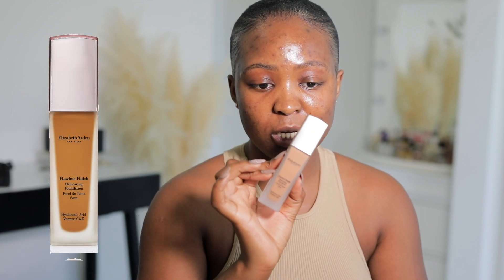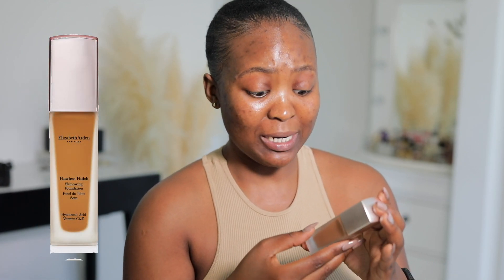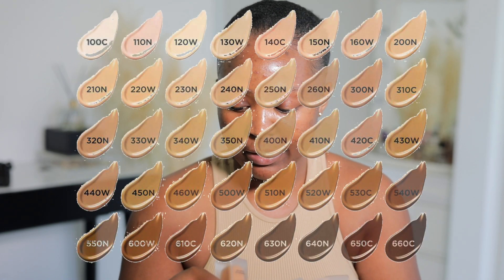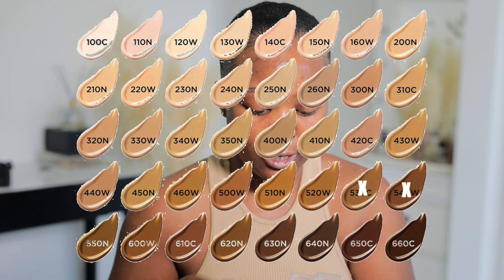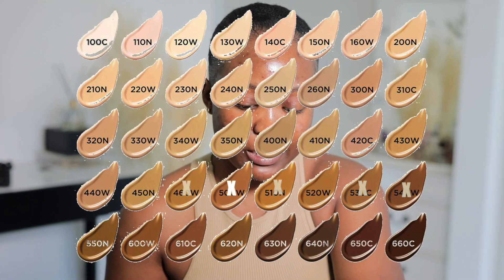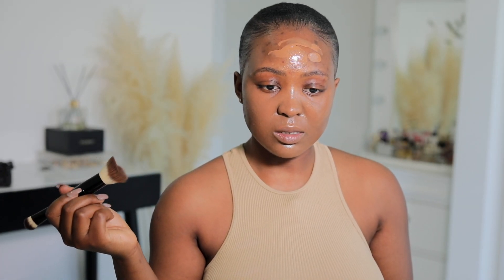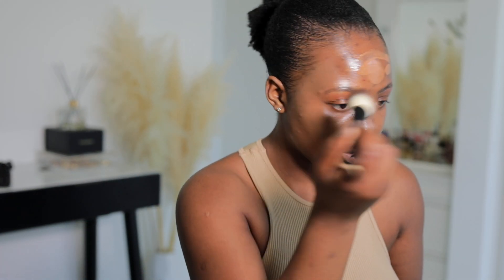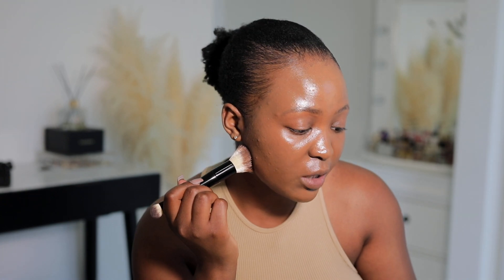ELIZABETH ARDEN FLAWLESS FINISH SKIN CARING FOUNDATION REVIEW + WEAR TEST | Thandi Gama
Hey TGgang, so my thoughts on the foundation are that it holds really well provided you set it a good setting powder and setting spray.
The undertone is not perfect for my complexion, but I didn’t have enough options to pick from.

I would suggest trying a sample and wearing it for a full day before purchase as I always suggest all foundation’s.

I wore it out the second day in a row to see if I would still have the same experience, it lasted the same.

All other claims remain the same as I had reviewed in the video, after a full days wear my only suggestion is to make sure you know the right undertone before picking one.

Filming:
VLOGGING CAMERA: Sony Vlog Camera ZV1
CAMERA - Canon 5D Mark IV
LENS - Sigma 50mm Art Lens